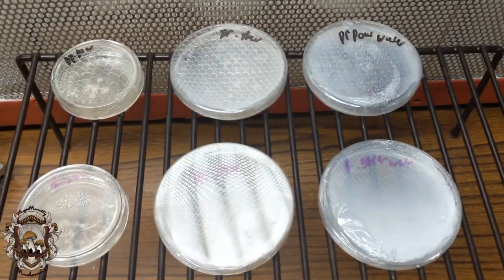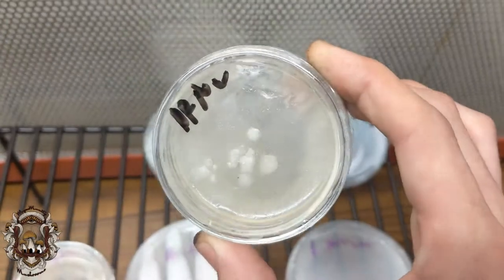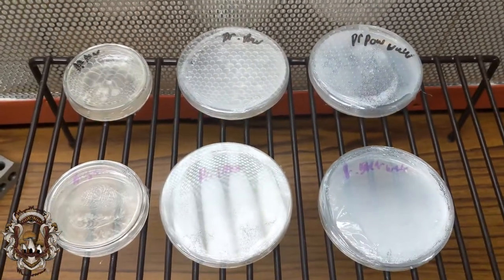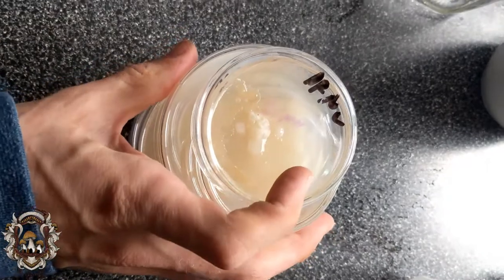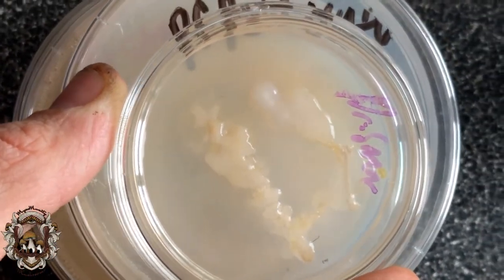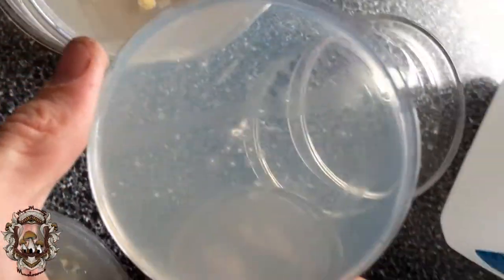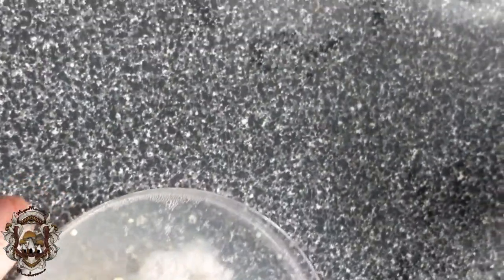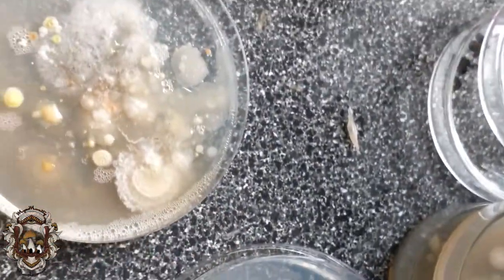Dr. Myc Trial Part 2 (Under Microscope and in Petri Dish)